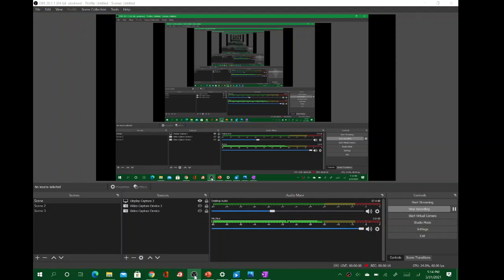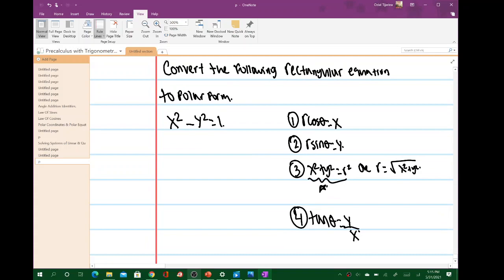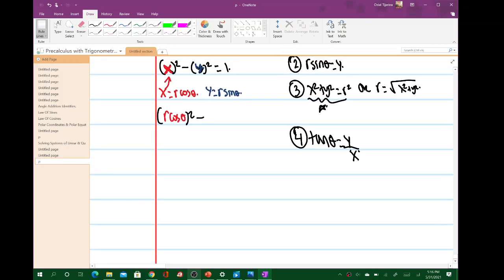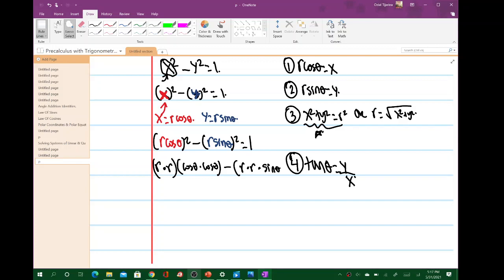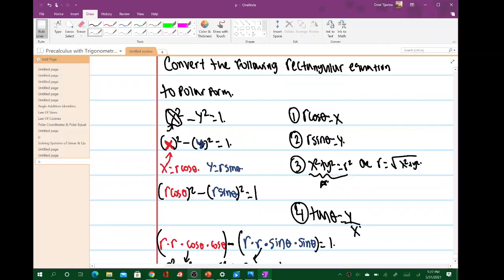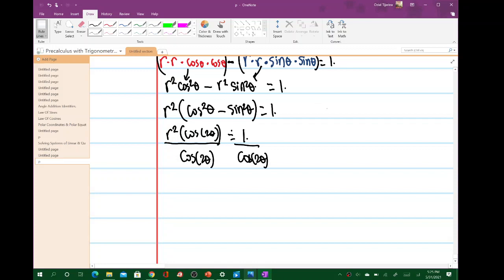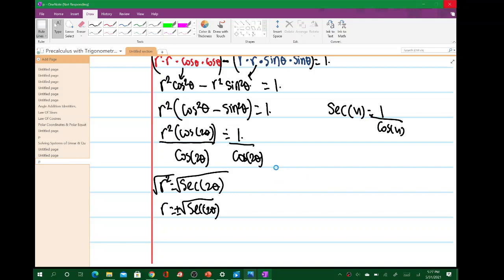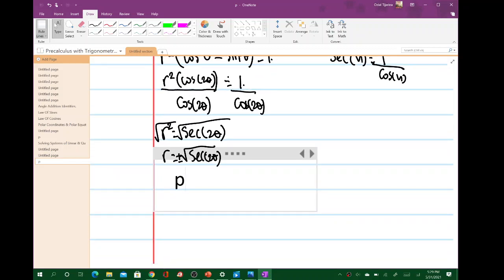Converting a Rectangular Equation to a Polar form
Hi guys!!! In this video, we go over how to convert from a rectangular equation to a Polar Equation. I do apologize if my onenote is crashing lately i'm not sure why it's doing that. Anyways please let me know if you have any questions. I will do my very best to answer any questions anyone has.